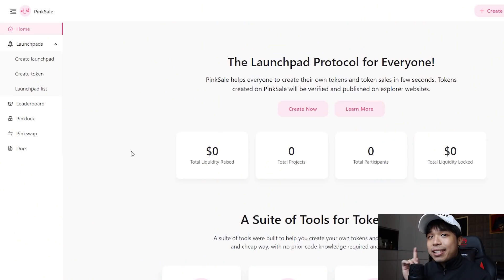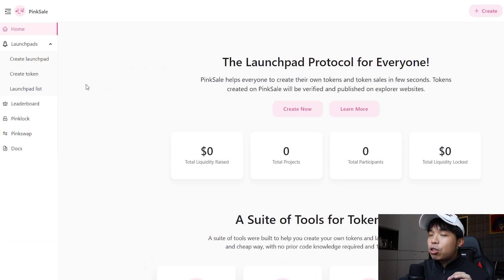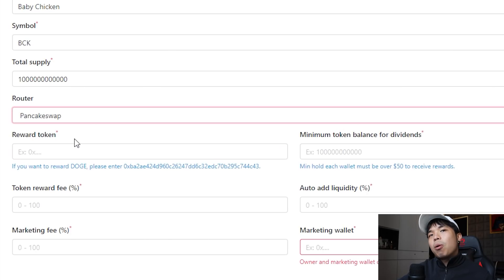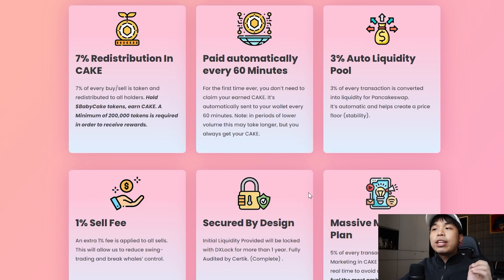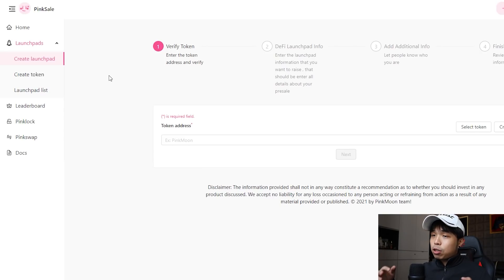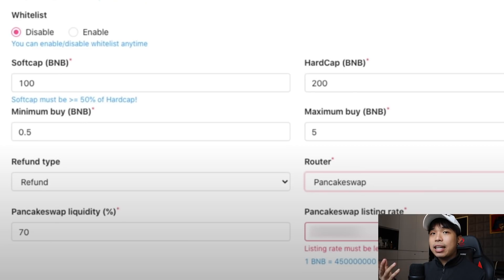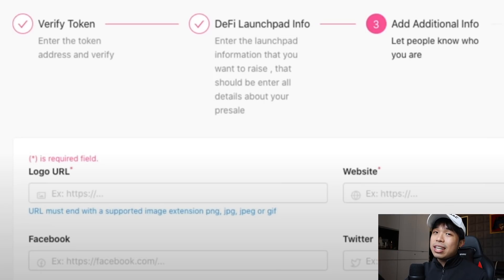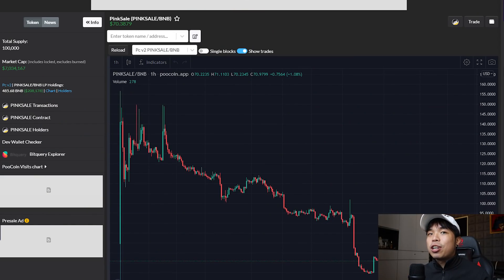How To Make a Cryptocurrency Meme coin (Without Coding Knowledge)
In this video, I will be showing you how to make a coin using PinkSale.